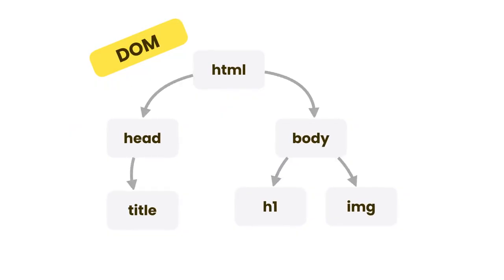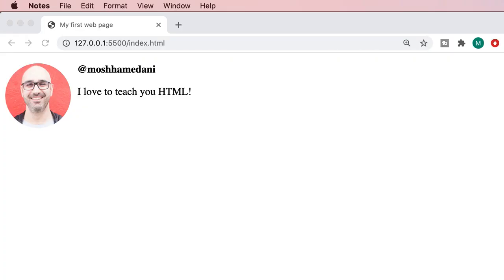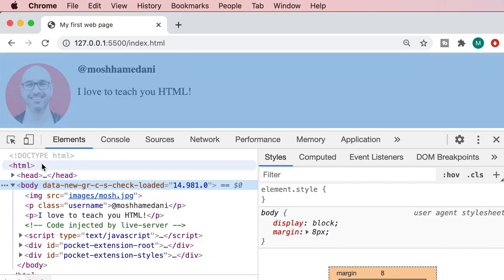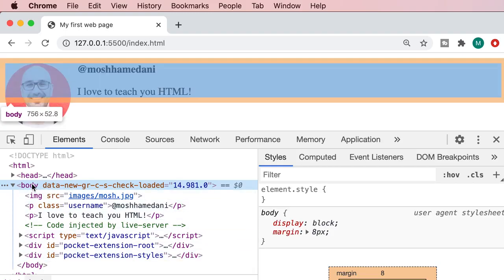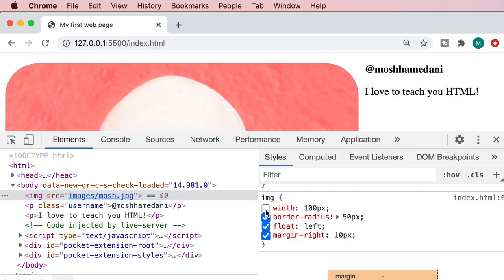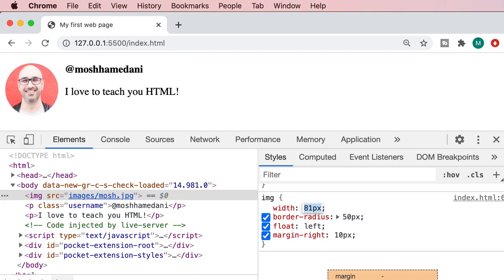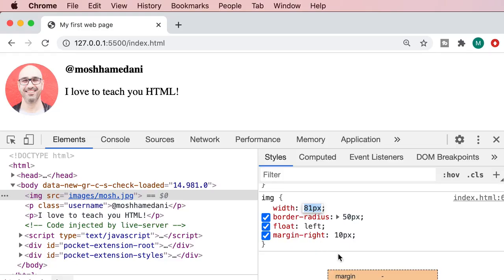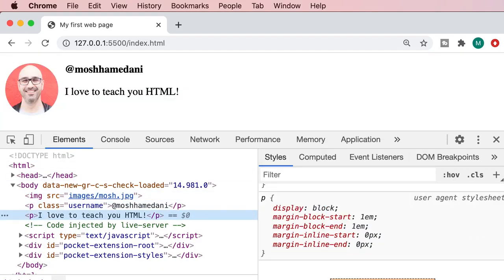8 Inspecting Pages Using DevTools Code with Mosh